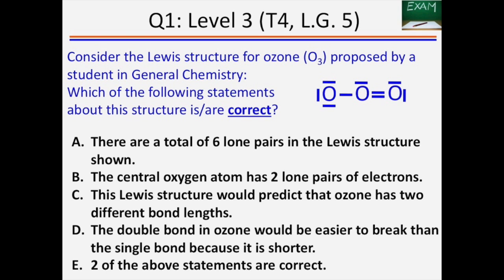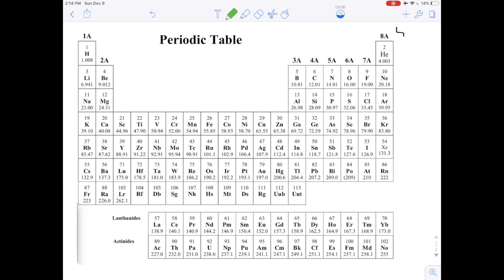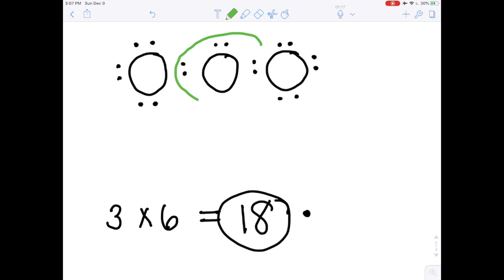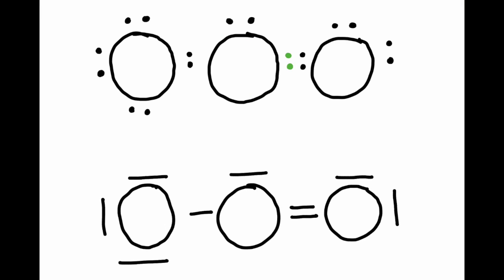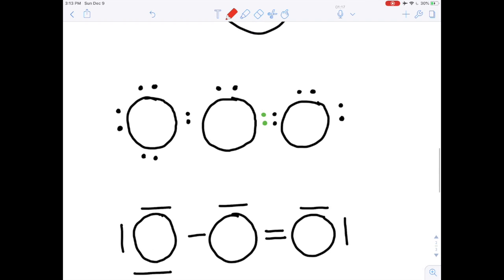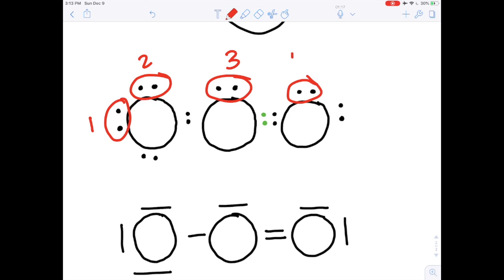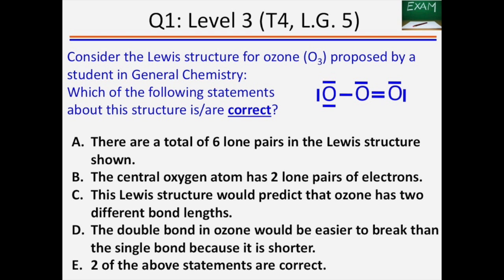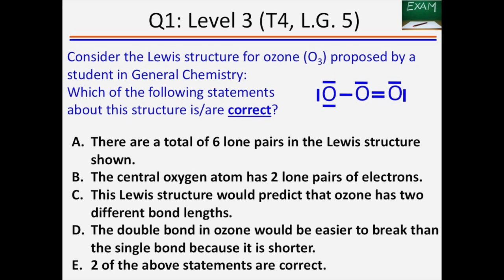CHEM116 F18 LEHMAN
This video is about Lewis Dot Structure